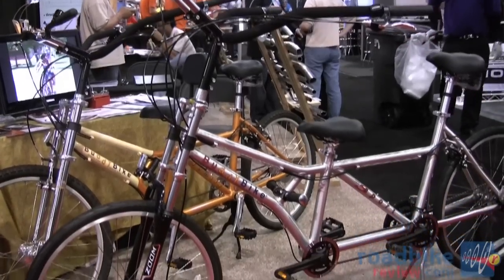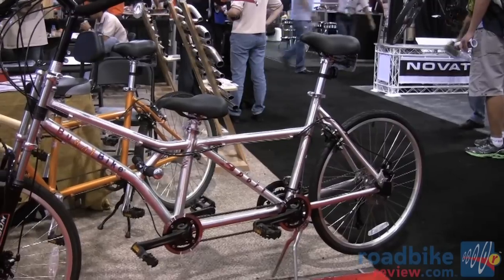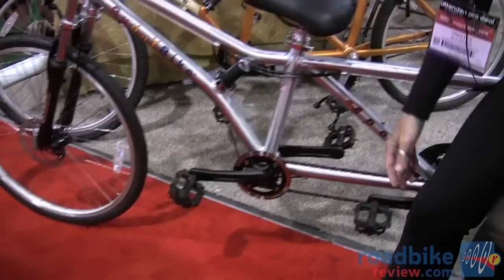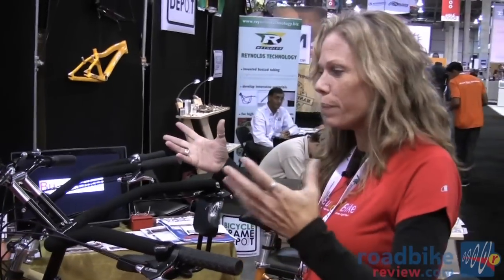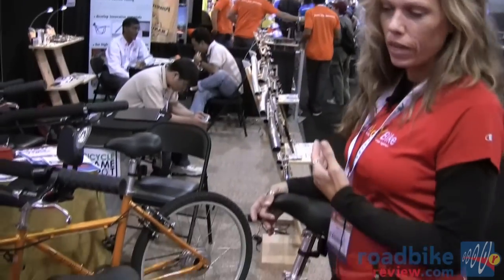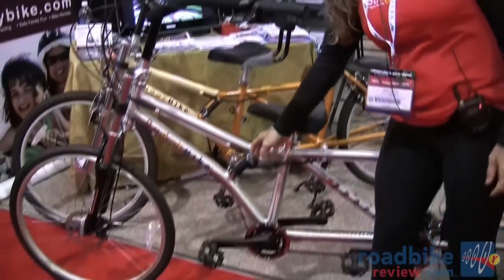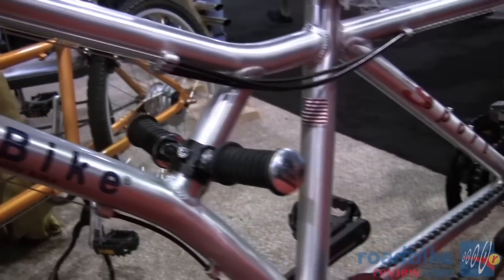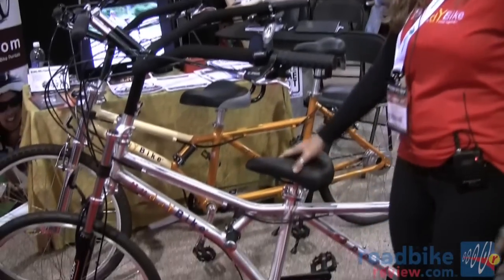Interbike 2011 - Buddy Bike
Shelley from Buddy Bike shows us a unique tandem that sits the stoker in the front seat.